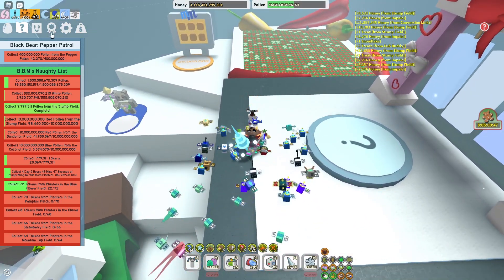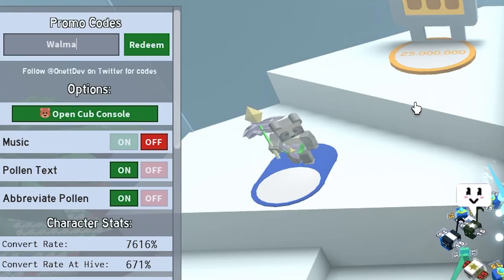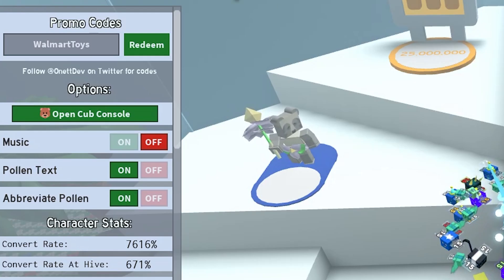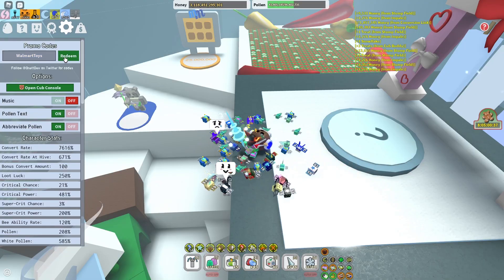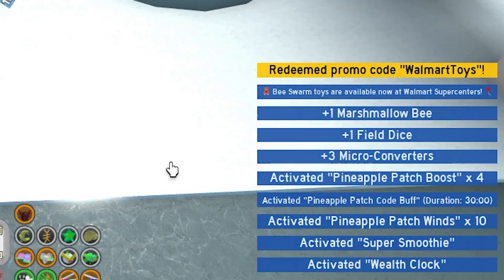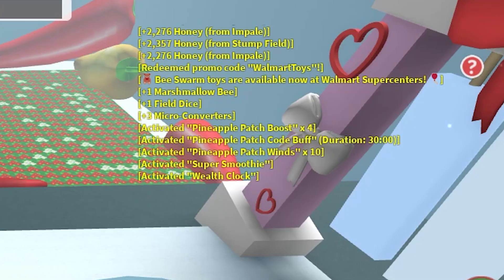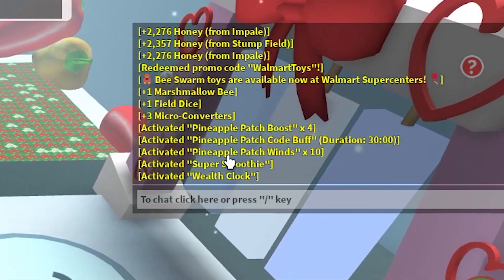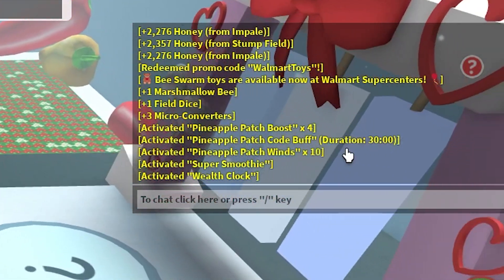New Pro Promo Code! 🍹(Still Works) | Bee Swarm Simulator 🐝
NEW 'OP' PROMO CODE! 🍹 | Bee Swarm Simulator 🐝

W 👑